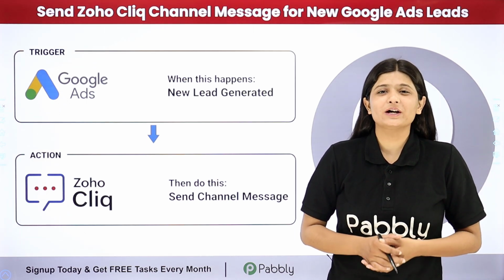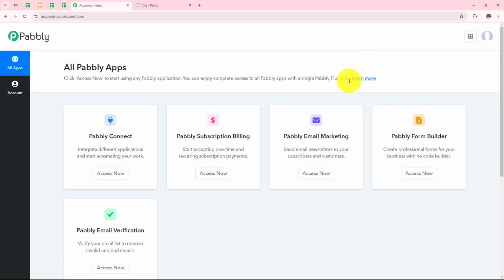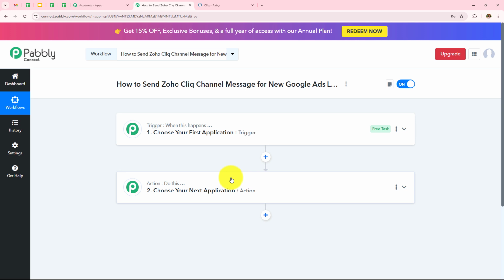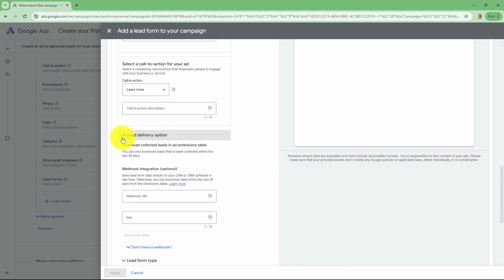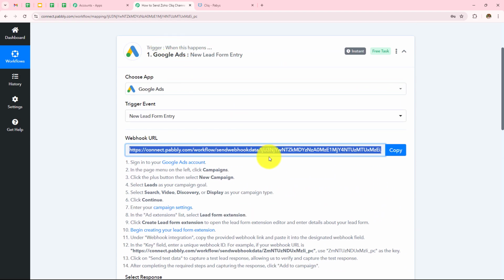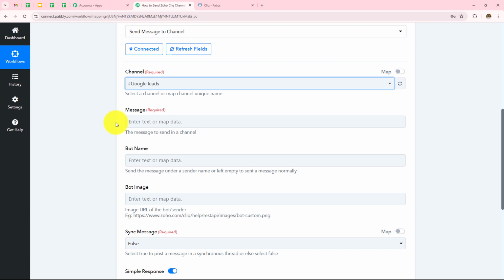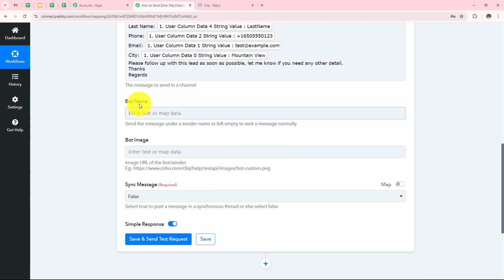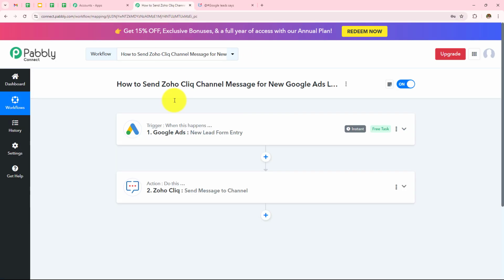How to Send Zoho Cliq Channel Message for New Google Ads Leads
In this tutorial, we'll guide you through the process of sending Zoho Cliq channel messages for new Google Ads leads using Pabbly Connect.

Google Ads helps generate new leads through online advertising, while Zoho Cliq is a team communication platform.

By integrating Google Ads with Zoho Cliq through Pabbly Connect, you can automatically notify your team in a specific Zoho Cliq channel whenever a new Google Ads lead is captured.

Ensure that your team stays updated on new Google Ads leads with real-time notifications in Zoho Cliq, enhancing lead response and collaboration.

Use Case:
Imagine a digital marketing agency that runs Google Ads campaigns for clients. Whenever a new lead is generated through Google Ads, a Zoho Cliq channel message is automatically sent to the "Sales Team" channel. The message includes lead details like name, email, and phone. This real-time notification allows the sales team to immediately follow up, potentially reaching out to the lead while they are still exploring options. This quick action can significantly improve the chances of conversion, ensuring leads are engaged before competitors have the chance to respond.

Benefits of Pabbly Connect:

1. Automation: Save time, money, and resources by automating tasks.

2. Integration: Connect various web services to create efficient workflows.

3. Security: Enjoy industry-standard security for your data.

4. Scalability: Easily add new applications and services to your workflow.

5. Cost-effective: Choose from plans suitable for different business sizes, with no charges for internal tasks.